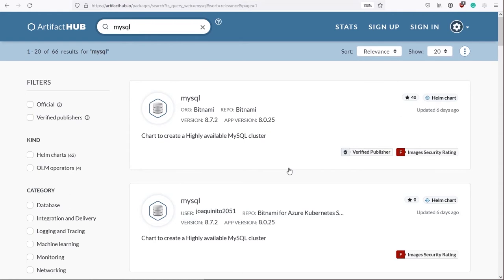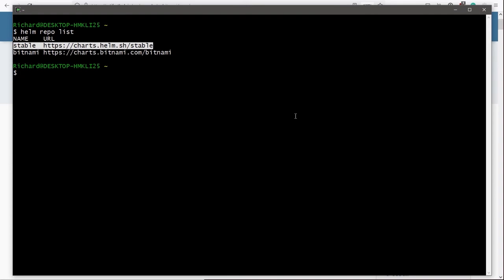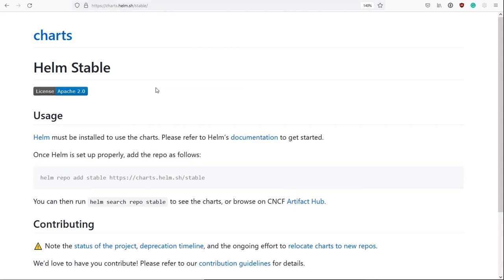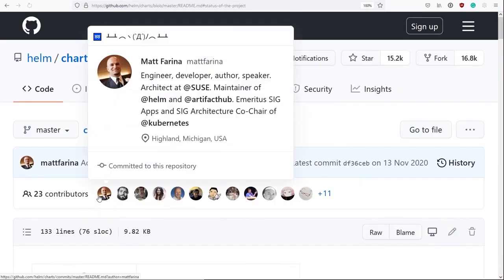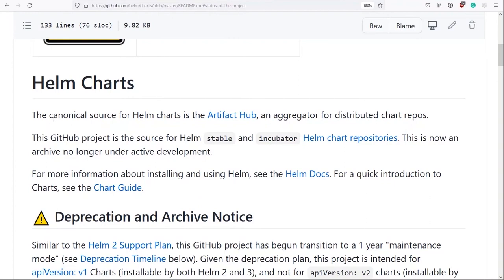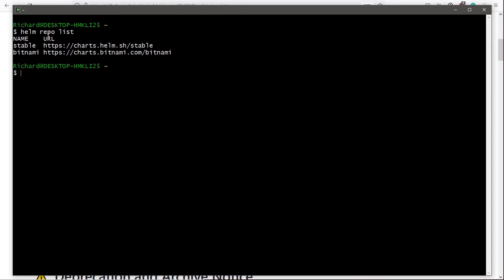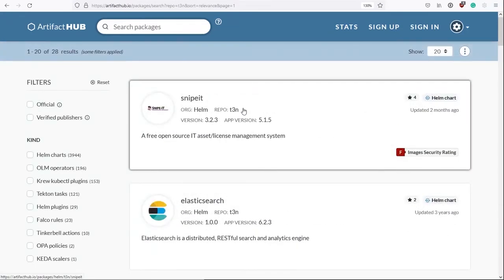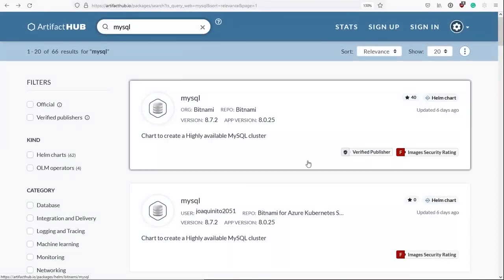Helm Mini Course Part 3: How do I find Helm Charts?